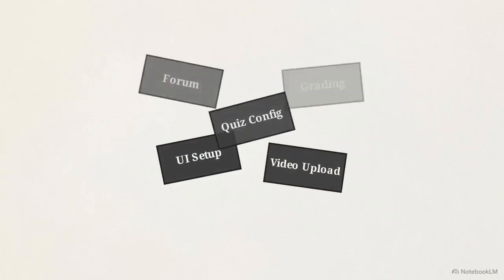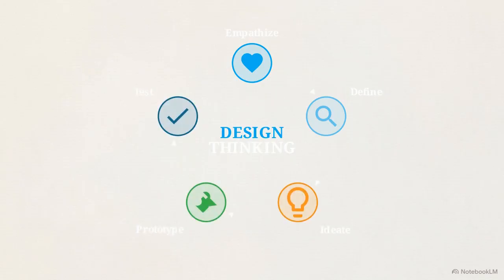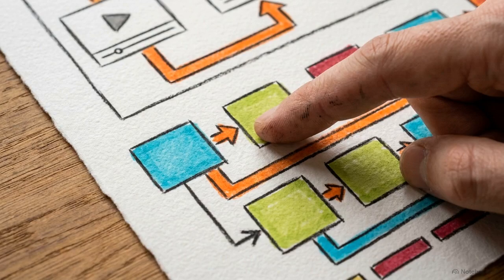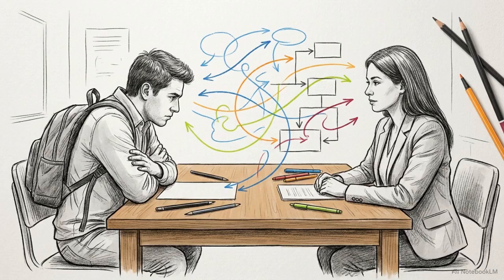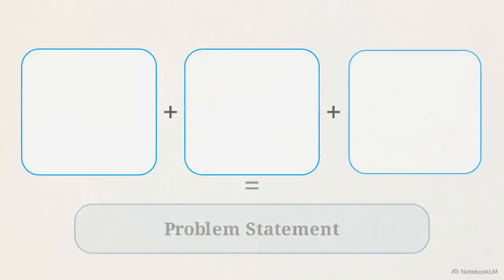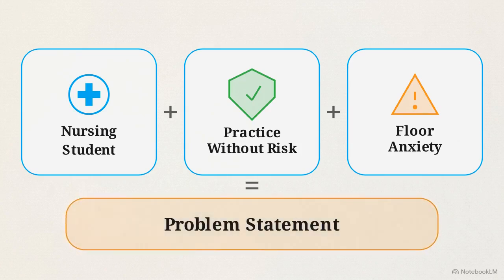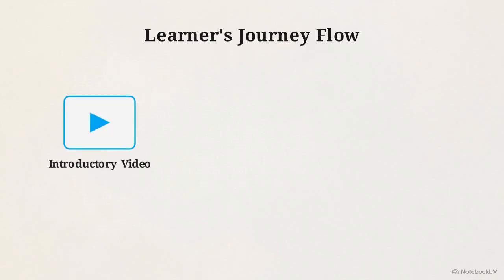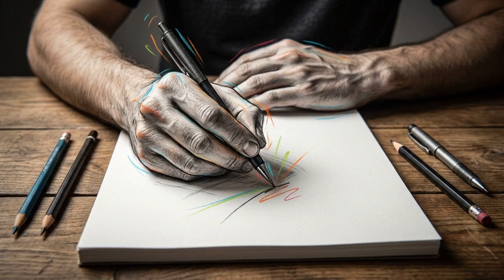Creating an Online Course with Design Thinking